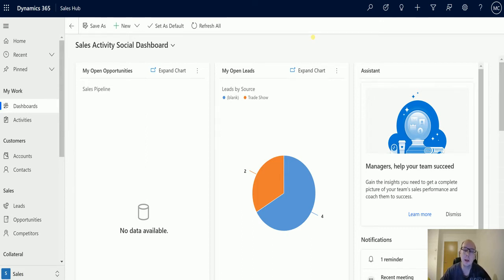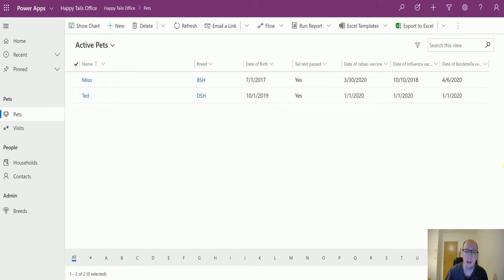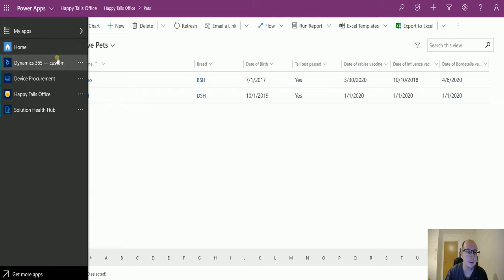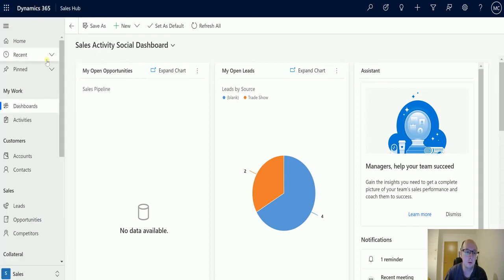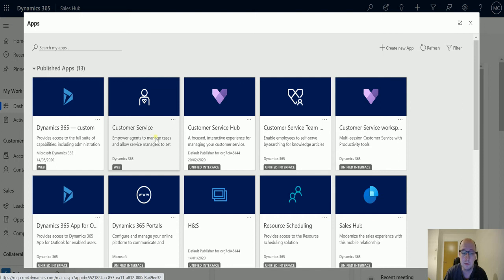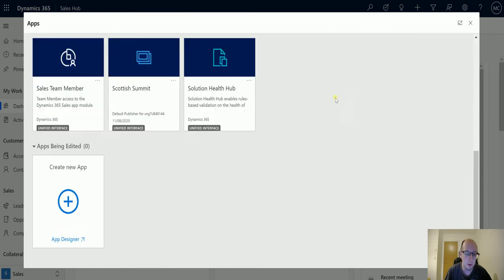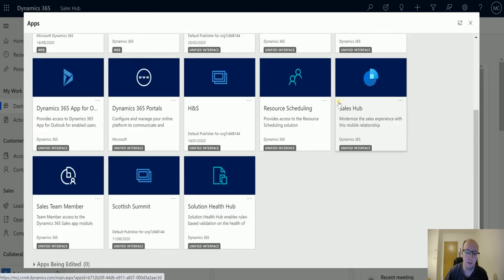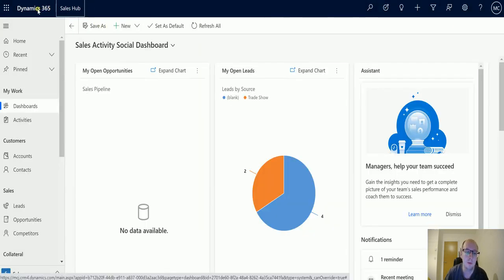Wave 2 2020 Preview: New App Selector Experience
In this video, I take you through the New App Selector Experience coming to model-driven apps in October, currently in  2020 Wave 2 preview. This will allow you to begin testing ahead of the release of these features into general availability.